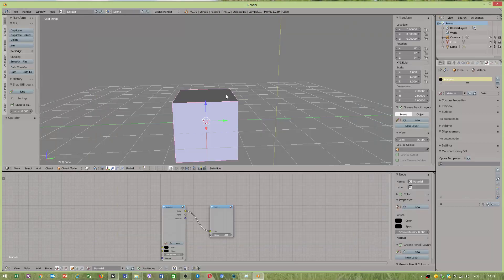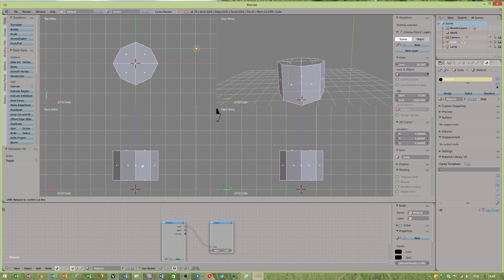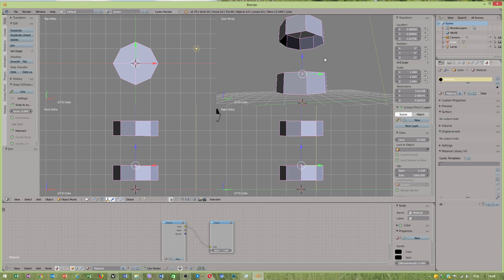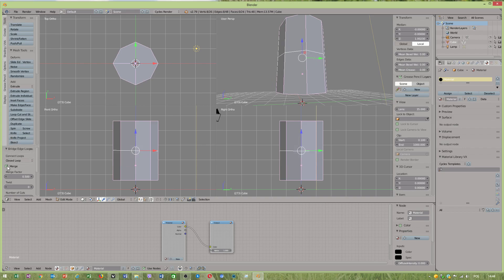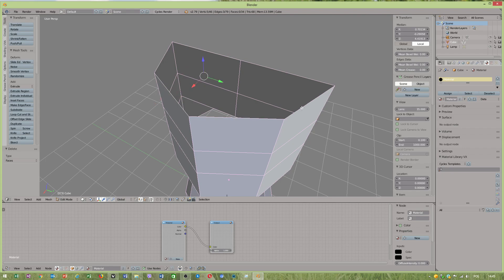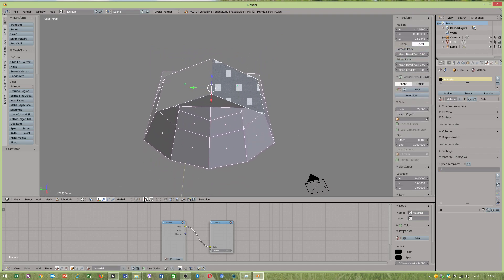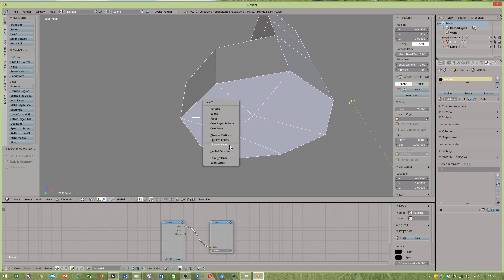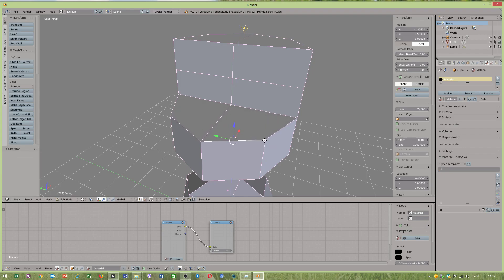Blender 2.79b - how to weld edges together - tutorial EN 2018